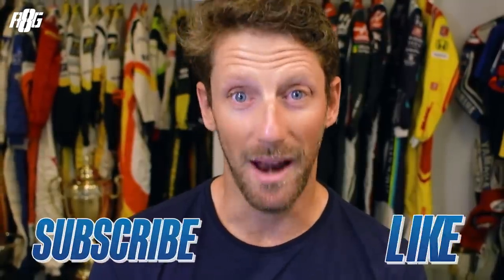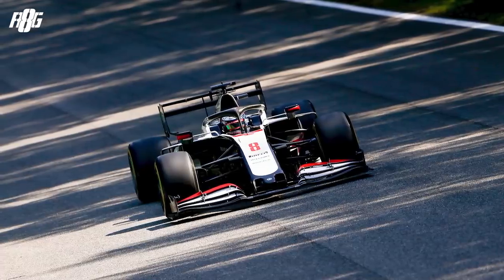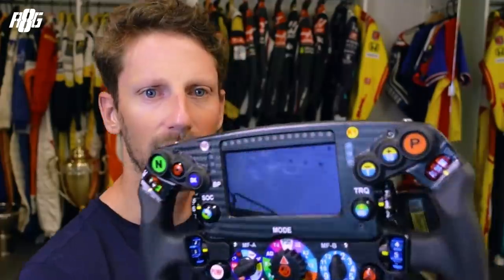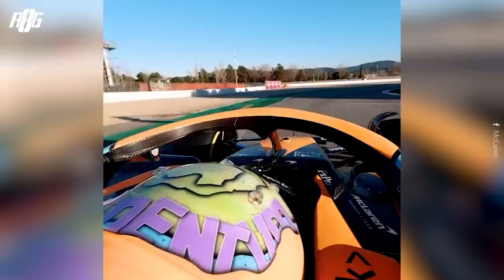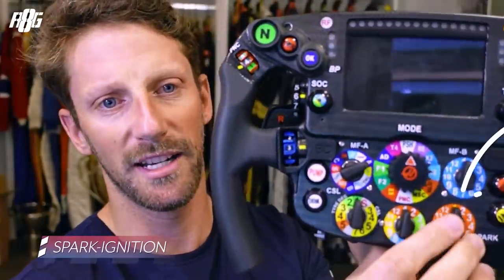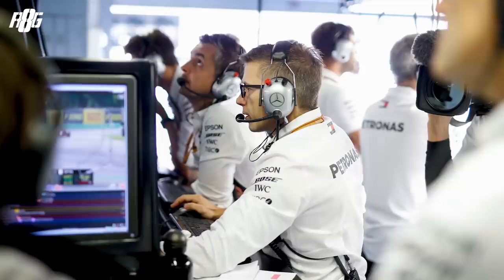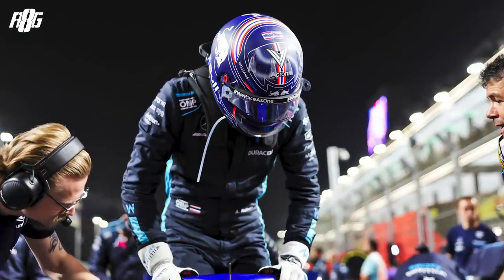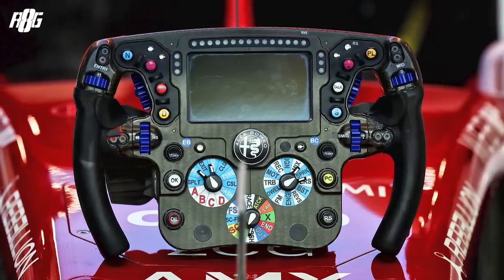Formula 1 Steering Wheel Explained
Here is everything you need to know about Romain's Formula 1 steering wheel. From full power to brake temperatures, everything is controlled by the steering wheel and Romain is here to break it down for you when it comes to Formula 1 racing!
00:00 - Intro
00:15 - Steering Wheel Breakdown
05:47 - Room for Modifications
06:10 - Outro